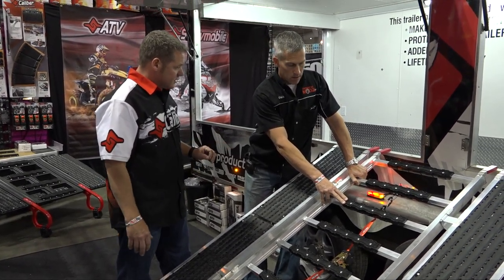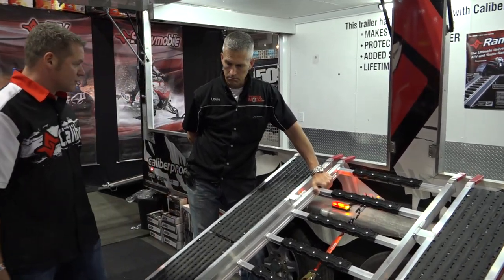Ramp PRO Snowmobile/ATV/UTV folding ramp by Caliber Products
Designed specifically for those that carry both ATV's and snowmobiles.

-Innovative grip design provides superior traction for all wheel vehicles
-Incorporates Caliber's proven friction-reducing Snowmobile Carbide glide technology
-Low Pro Grip Glides provides the markets safest walk (up and down the ramp)
-Slotted fastening system allows for expansion and contraction, preventing warp
-Universal Design accommodates almost all Snowmobile and ATV stances.
-Includes Caliber's Self-Retracting strap for easy mounting to your vehicle
-52" wide x 90" long makes for a comfortable loading angle
-1500lb. rating. Includes Caliber's lifetime warranty